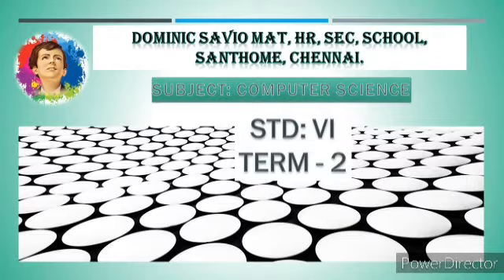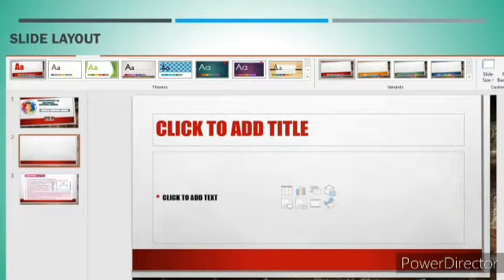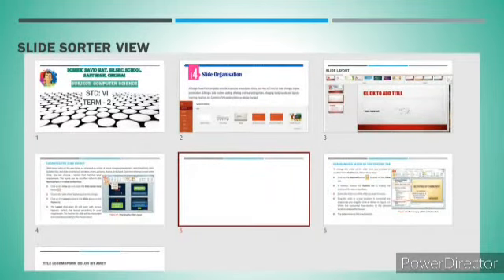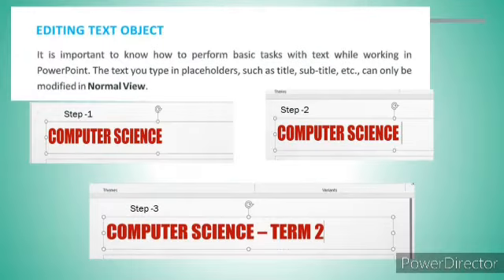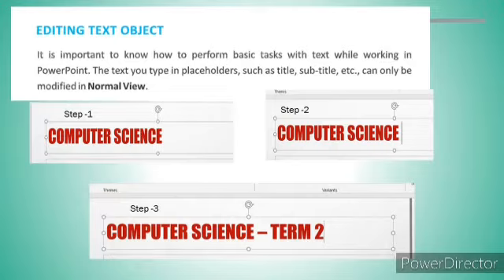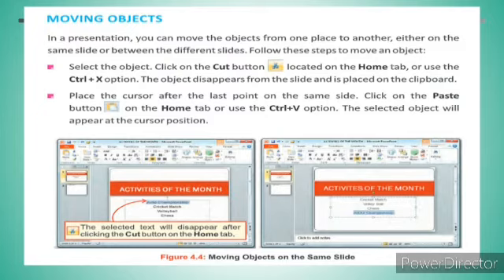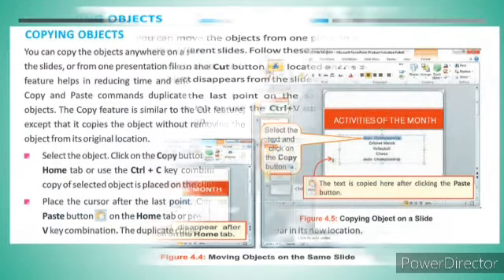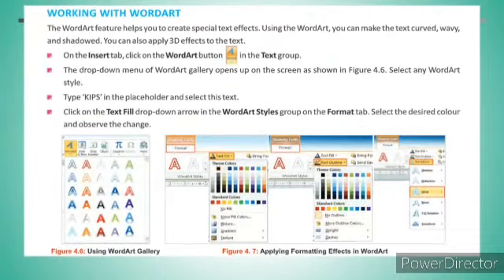6 Computer Science - Term 2 - Lesson 4 - Slide Organisation - Ms.Diana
6 Computer Science - Term 2 - Lesson 4 - Slide Organisation - Ms.Diana (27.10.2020)